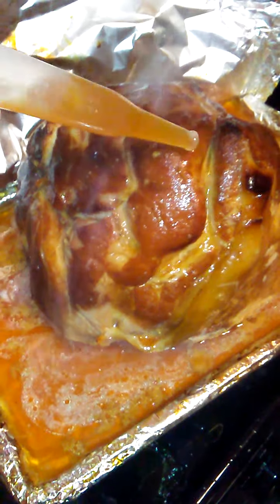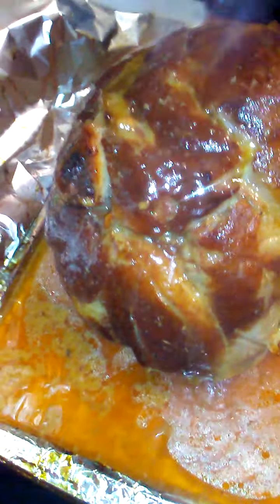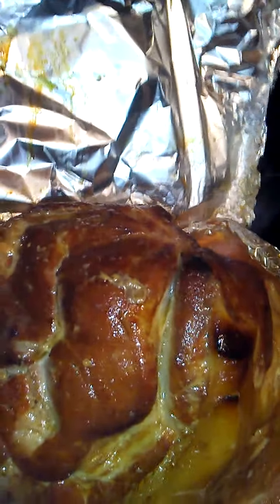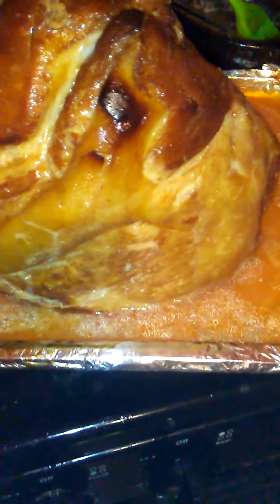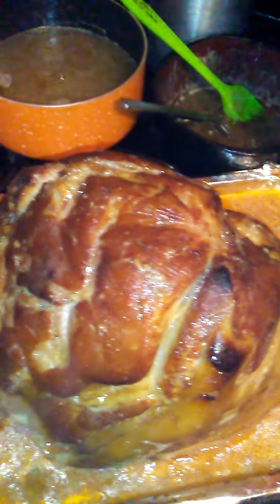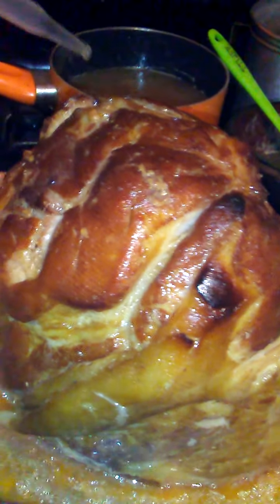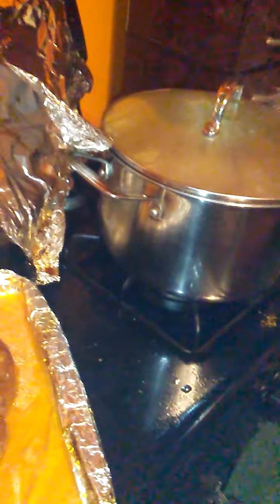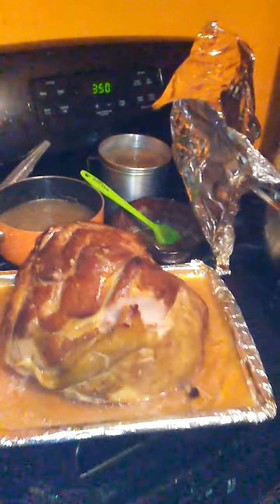A fine ham by DOC OCK